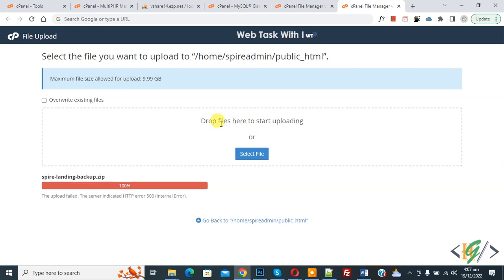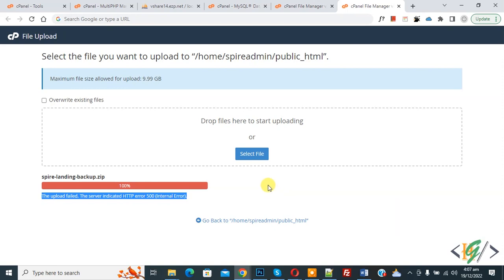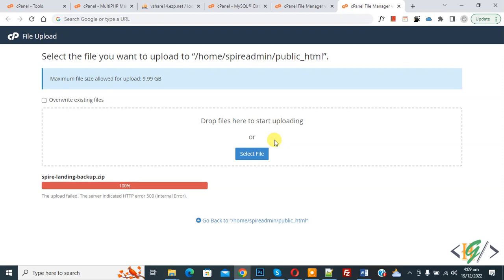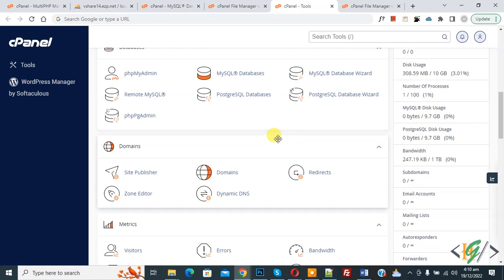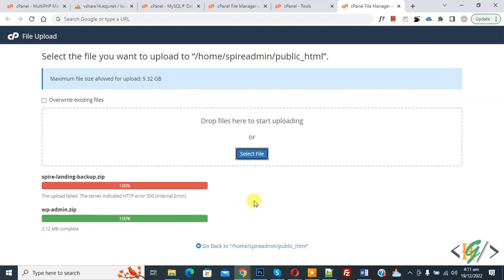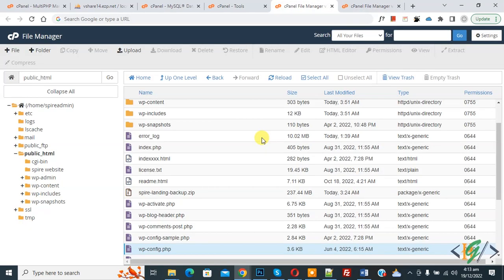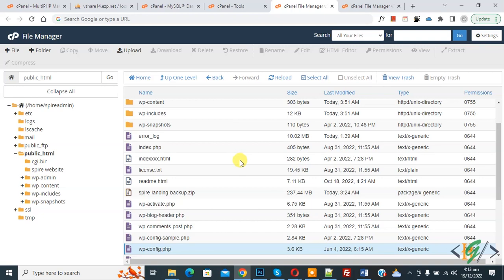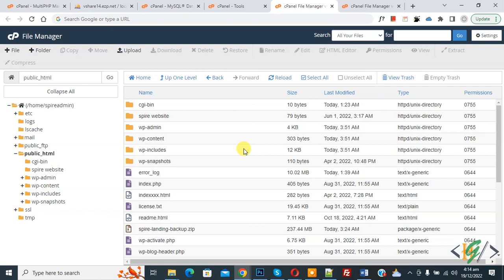How to Fix The Upload Failed. The Server Indicated Http Error 500 (Internal Error) in cPanel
In this cpanel tutorial for beginners you will learn how to fix error the upload failed. the server indicated http error 500 ( internal error ) in cpanel while trying to upload any file e.g zip etc. There are multiple reasons to cause this problem mostly invalid code in .htaccess file and also disk allocation / space.